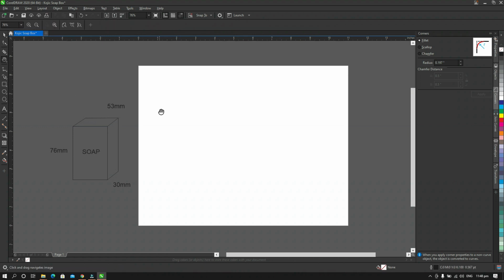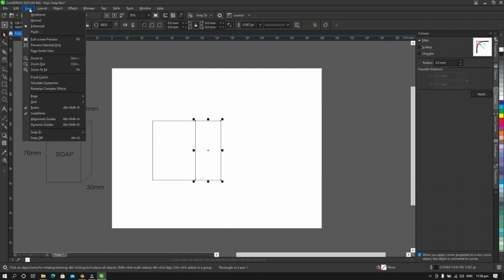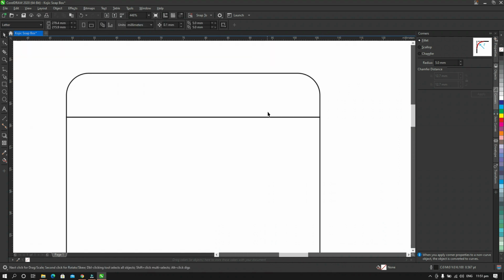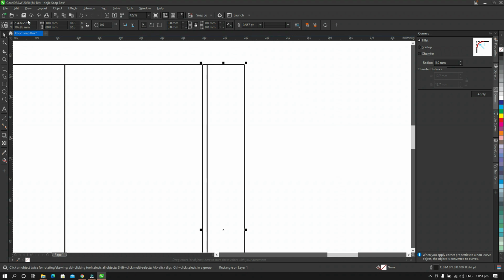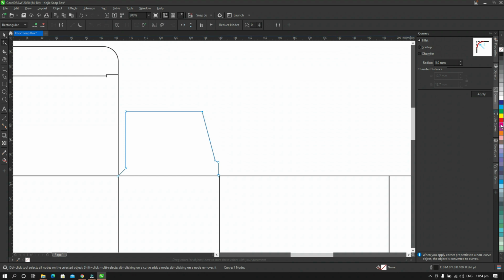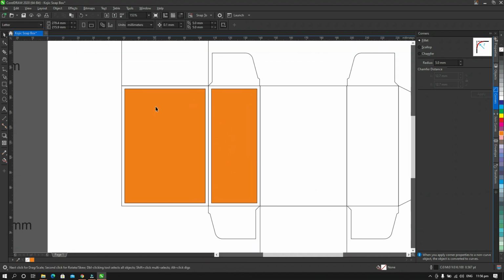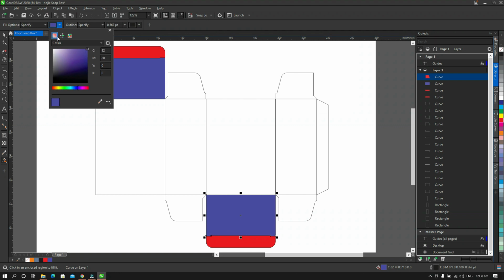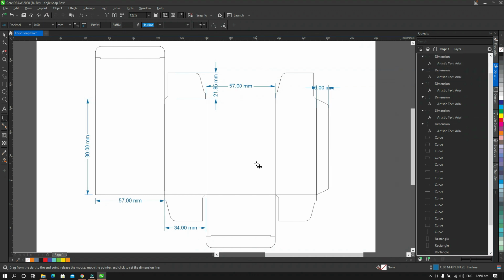How to Creative Graphic Design Custom Box Packaging 2021 - Part 1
In this video, you will learn how to make custom box Packaging and I’m going to show you step-by-step working from scratch to finish, from flat layout to 3D perspective. Also, this is a good profitable job from work at home or a small business, and be amazed by my minimalist layout and strategy.
Part 1 of this video focuses on designing a die-cut and strategical method of building the first skeleton of a box.

00:00 - Intro
02:03 - Getting the actual dimension of the box
03:41 - Starting to make the die-cut layout
12:06 - 13 important parts/element for standard tuck box layout
13:32 - Dimension comparison